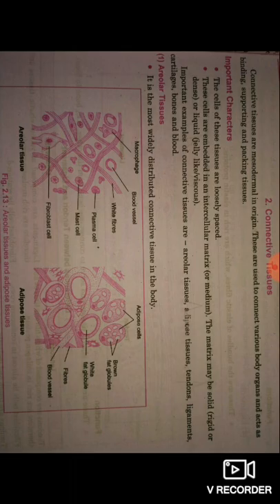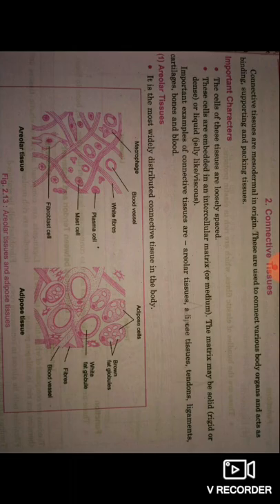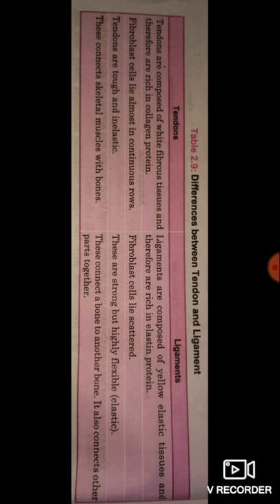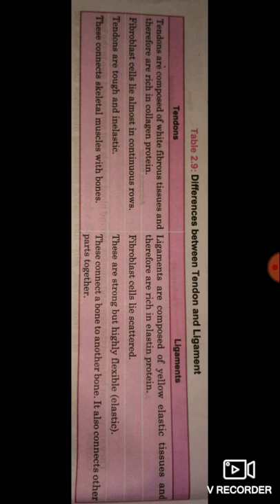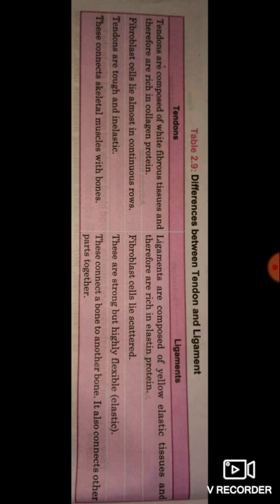Class-9th, Biology: Chapter 2; Topic 2